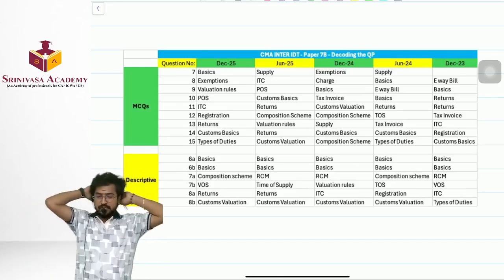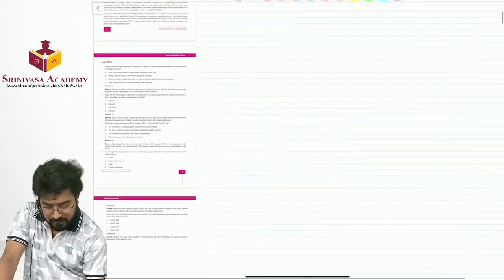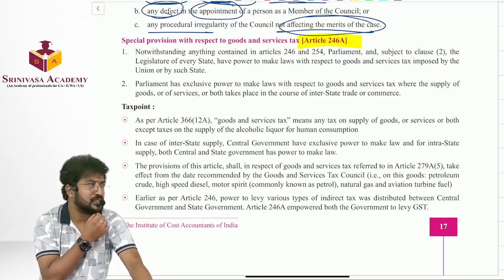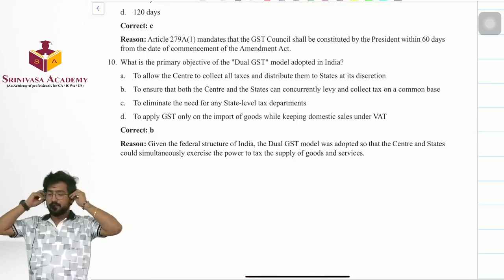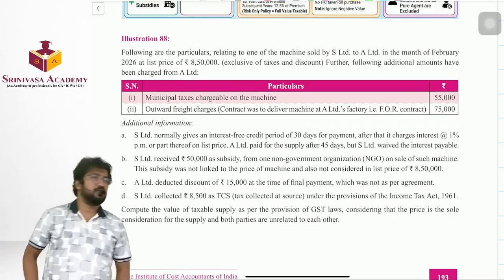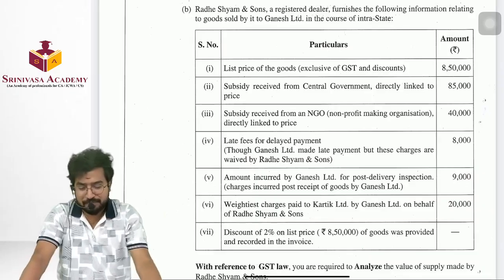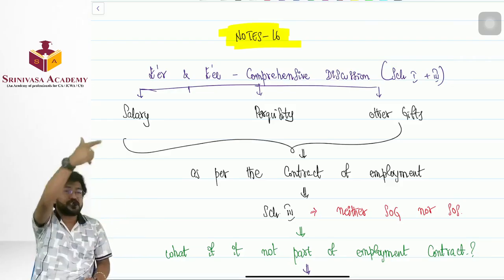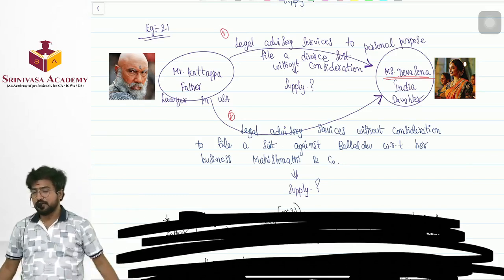IDT Marathon Revision for CMA INTER | Last Minute IDT Revision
🚨 IDT Revision Lecture | CMA Intermediate 🚨

Get exam-ready with our power-packed IDT Revision Sessions designed to help you revise concepts quickly, improve presentation skills, and boost confidence before exams! 📚✨

✅ Exam-Oriented Revision
✅ RTP | MTP | Previous Year Questions
✅ Quick Recall Techniques
✅ Smart Preparation Tips

Don’t miss this opportunity to strengthen your preparation and score high in IDT! 💯

📍 Join the classes at  Srinivasa Academy